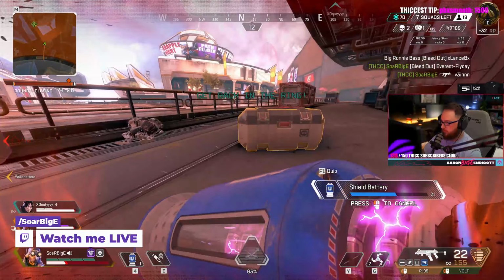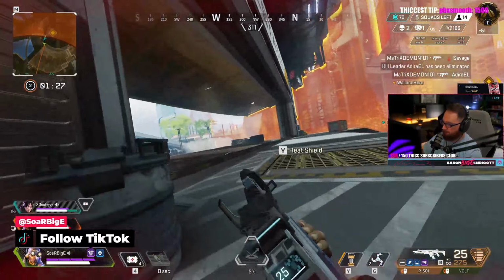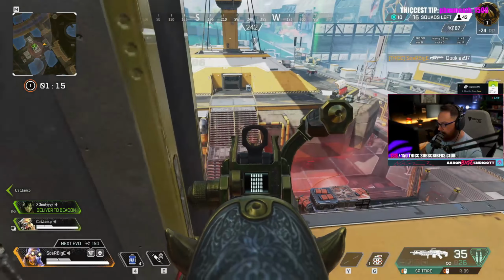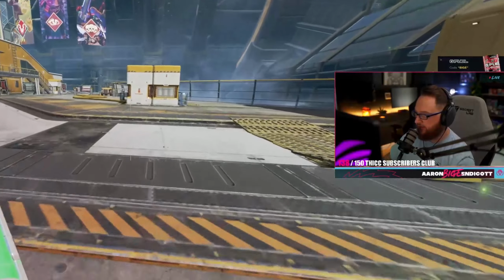Is Octane meta Broken In Apex Legends Ranked? | Season 8 Gameplay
Today we show how to use Octane in Apex Legends season 8 while playing Solo! Enjoy the Apex Legends Octane heirloom gameplay!